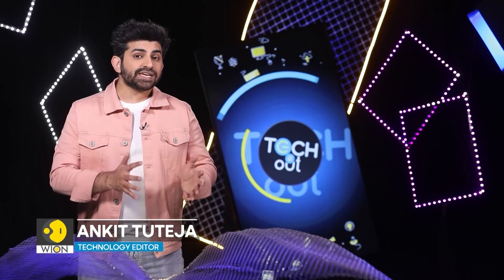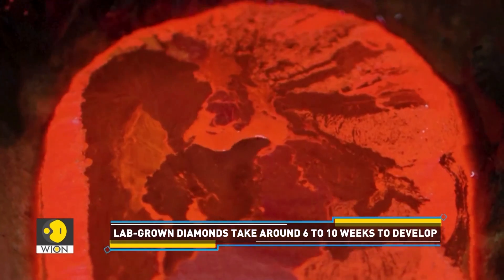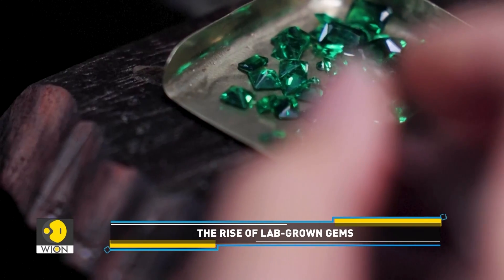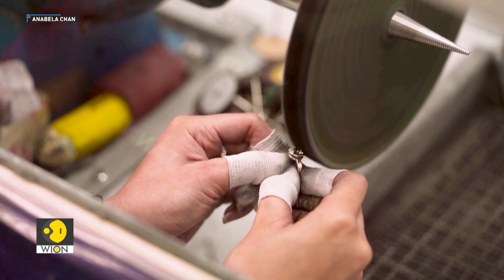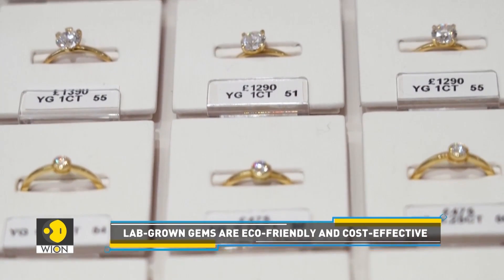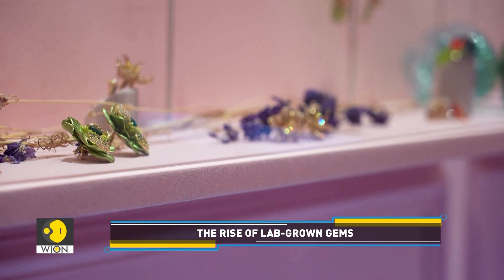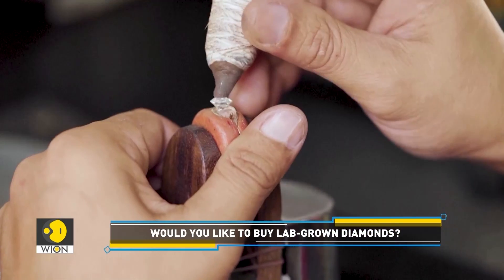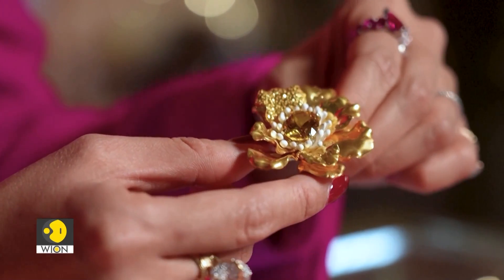Can lab-grown gems replace real ones? | Tech It Out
In this report of Tech It Out, find out why Lab-grown diamonds are revolutionising the industry, and gaining widespread popularity.